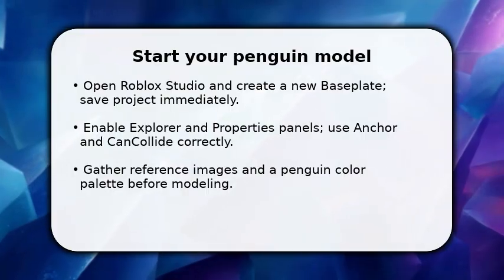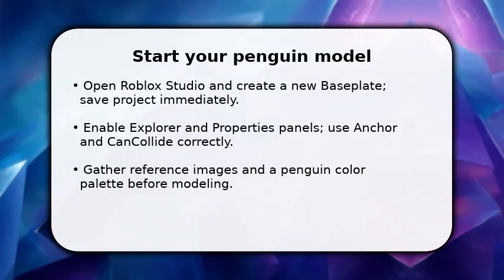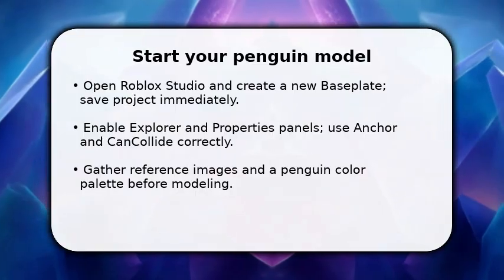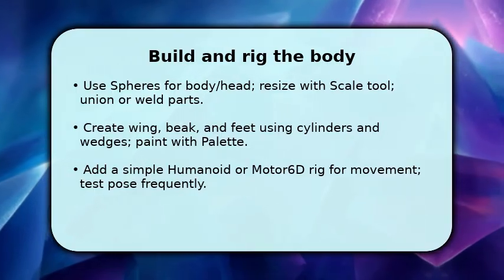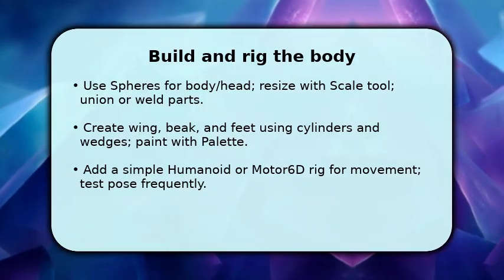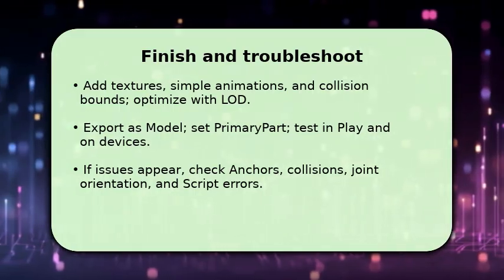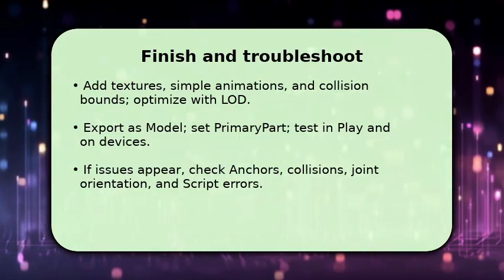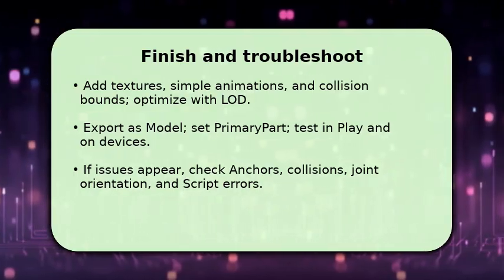How to Make Penguin in Roblox - Easy Guide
How to Make Penguin in Roblox - Easy Guide | 🔒 Surfshark VPN Deal — Stay private and secure. $1.99/mo + 3 Months Free ▸

Join us for an engaging tutorial on creating a charming penguin character in Roblox. This step-by-step guide will walk you through the basics of modeling, texturing, and animating your very own virtual flippered friend within this immersive gaming platform.

Roblox, penguin creation tutorial, model in Roblox, texture design for penguins, animating characters on Roblox